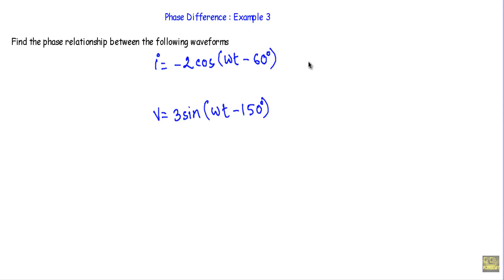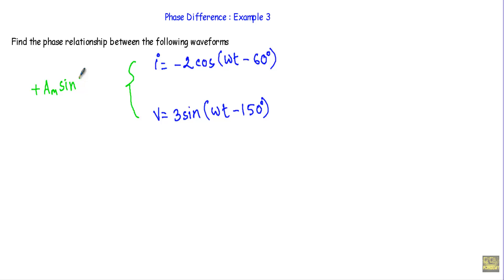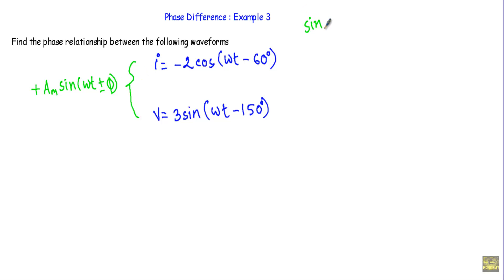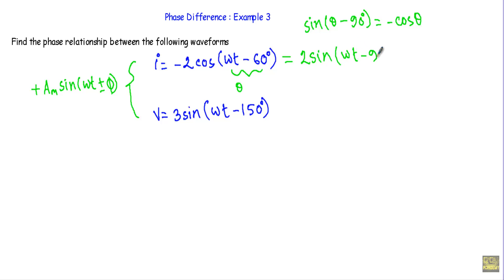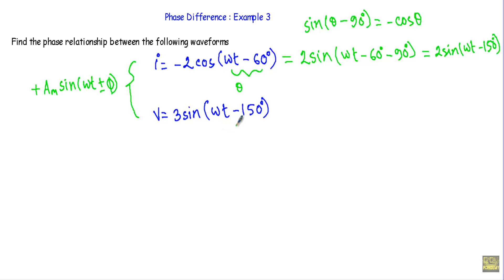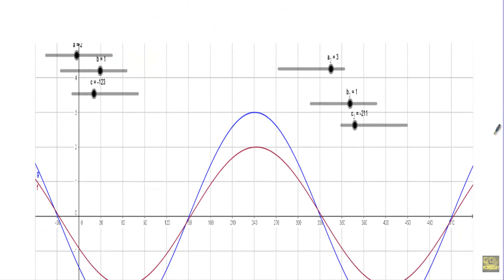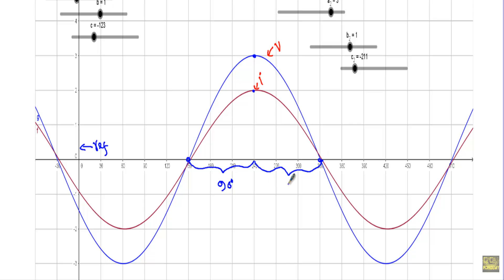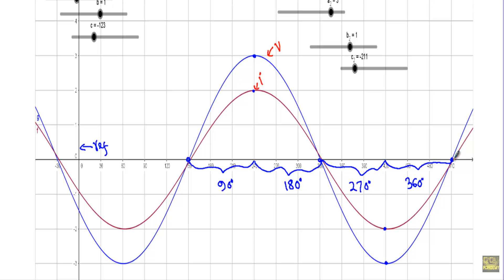Phase Difference : Example 3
Topics Covered:
- Phase Difference Calculation
- Phase Difference determination by drawing waveform & using sine-cosine plane